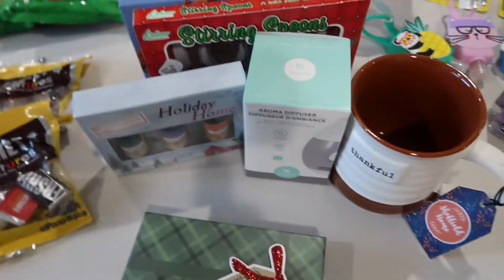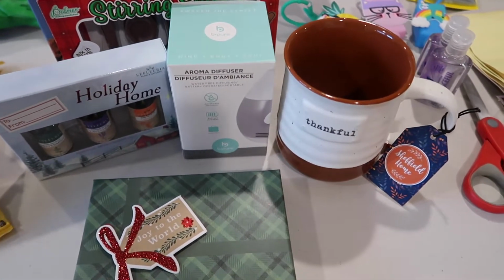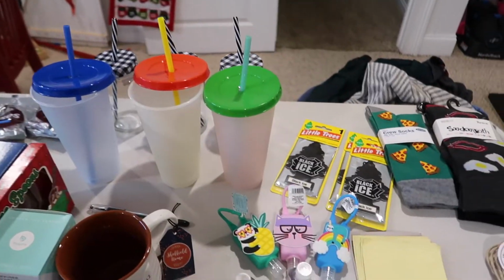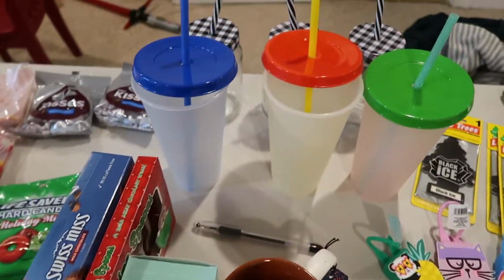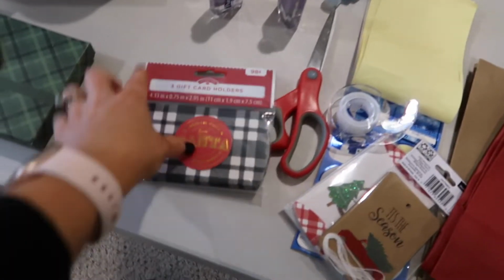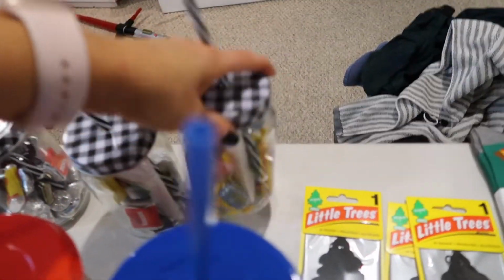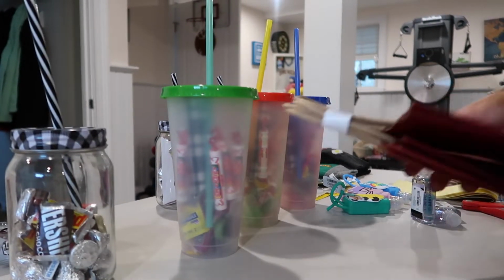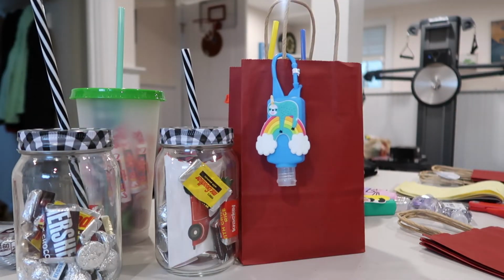TEACHER GIFT IDEAS// TEEN GIFT IDEAS// HOW TO MAKE MONEY GIFTS MORE FUN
I do all things, cleaning, organizing and motherhood videos and I would love for you to stick around!!

Christmas Toy links-

Austin
Fortnite Nerf Gun
Remote car
Walkie talkies
Stunt scooter
Tech deck

Leighton
Gymnastics bars
American girl doll school
School girl doll
School supplies
Kindie kid
LOL ball set
Foot spa kit

Fetch rewards- Want an easy way to earn gift cards? Sign up for Fetch Rewards with this link, and you’ll get $2 in Rewards when you snap your first receipt

Popular Links-

Snack containers

O-Cedar Mop

Dyson Vaccum

Snack Organizer

Chalkboard calendar-

Steam mop-

Hoover vacuum-

Diffuser and oil set-

Car Cleaner

Trunk Organizer